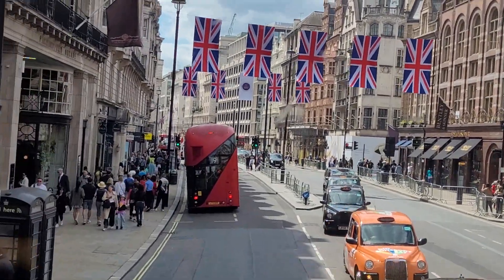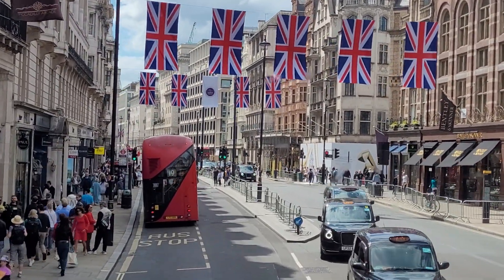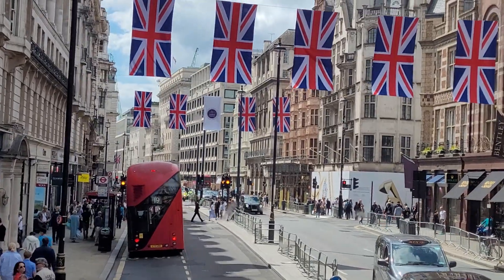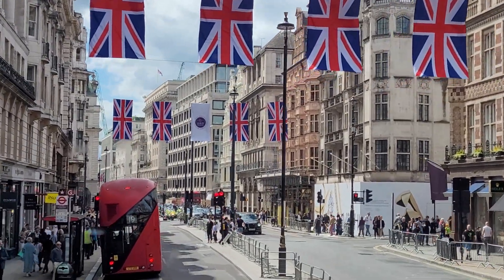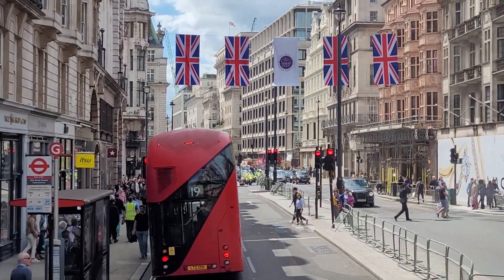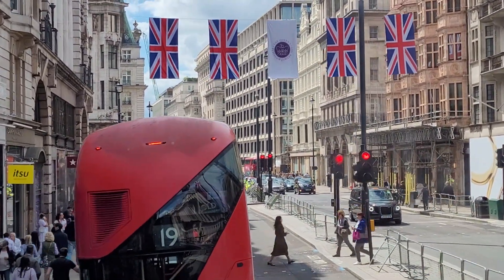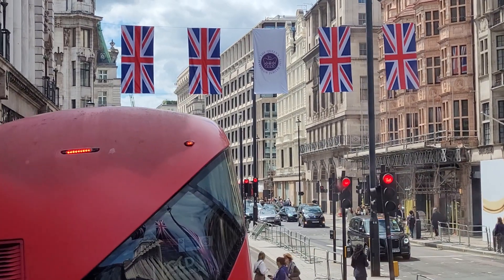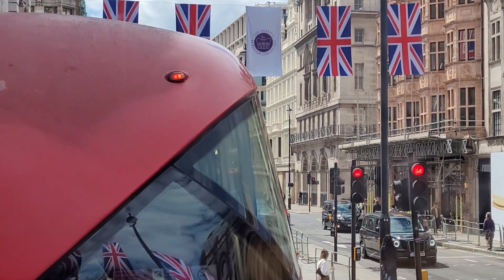Patriotic regents street bus ride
london unionjacks regentsstreet In 2022, Her Majesty The Queen will become the first British Monarch to celebrate a Platinum Jubilee after 70 years of service.

Get involved in celebrating Her Majesty’s historic reign in the run up to the Platinum Jubilee Central Weekend which takes place from 2nd to 5th June.